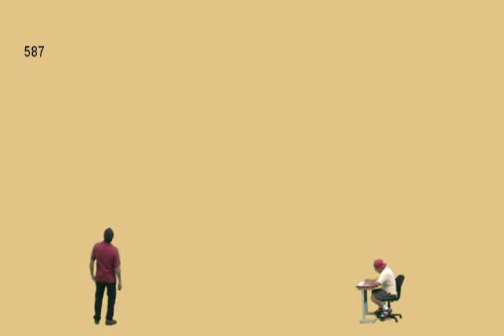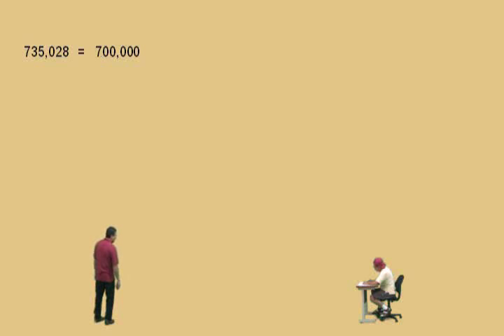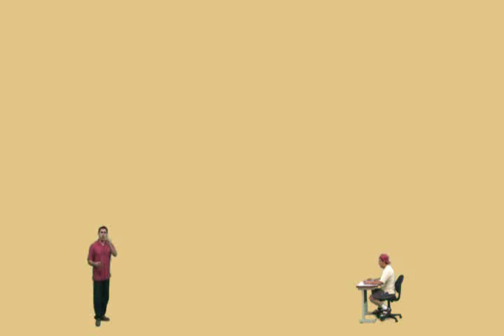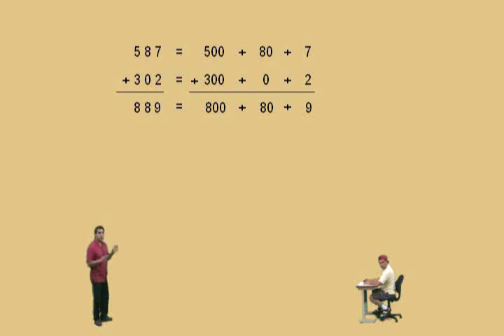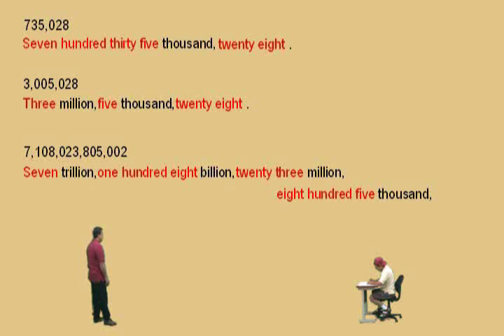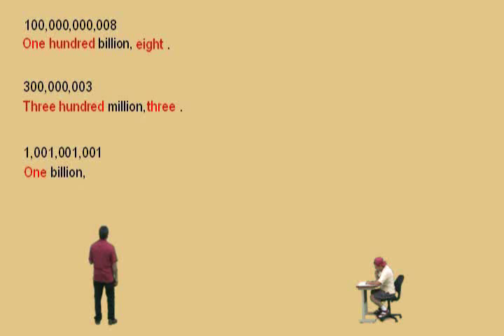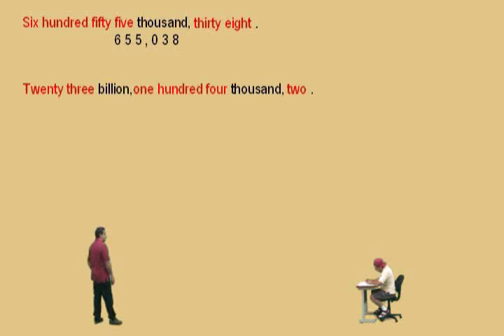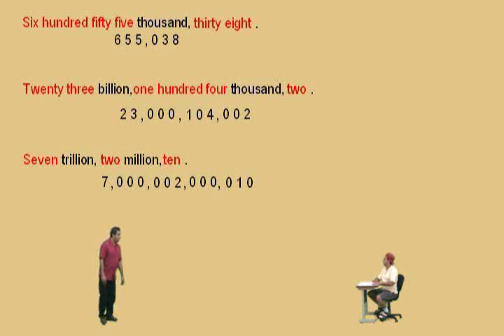Digits and Place Value (Part 2)